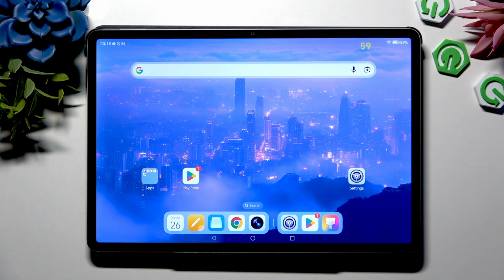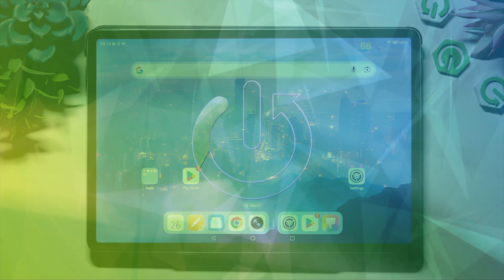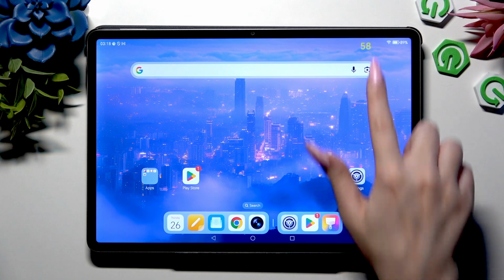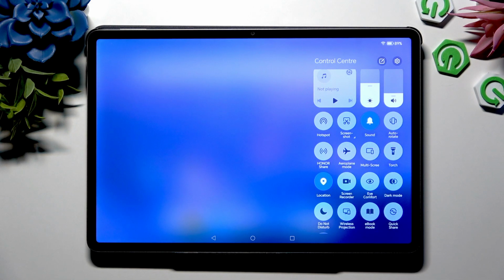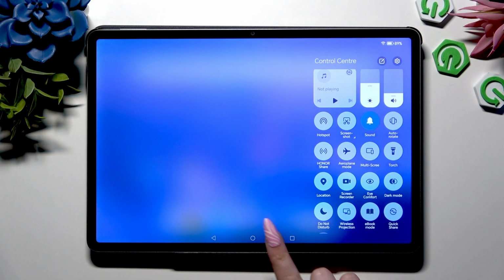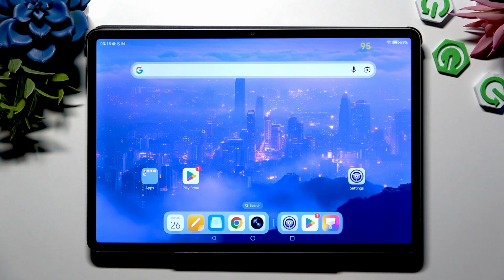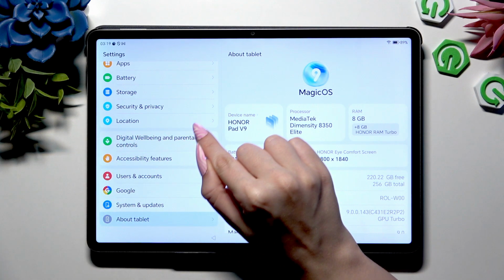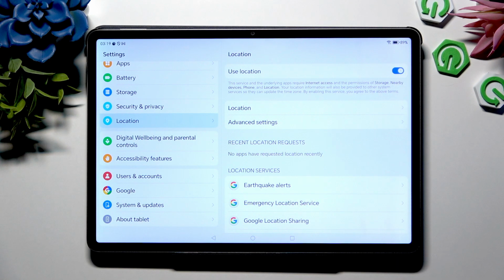HONOR Pad V9 – How to Turn Location On or Off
If you want to manage your location settings on the HONOR Pad V9, this video will show you exactly how to turn location on or off quickly and easily. Whether you need to enable location for apps and services or want to disable it for privacy reasons, you’ll learn two simple methods: using the shortcut in the tab menu and through the device settings. Follow along to see step-by-step instructions for both options, so you can control your HONOR Pad V9’s location access whenever you need. This guide is perfect for anyone looking to improve privacy, save battery, or customize their tablet’s features.

How to turn on location on HONOR Pad V9?
How to turn off location on HONOR Pad V9?
Where is the location setting on HONOR Pad V9?

0:00 Introduction
0:10 Open tab menu and find location shortcut
0:23 Enable or disable location using shortcut
0:39 Go to device settings for location
0:54 Use switcher to turn location on or off
1:03 Outro